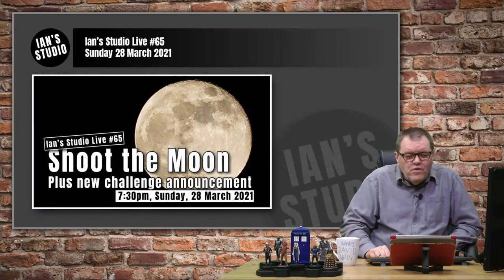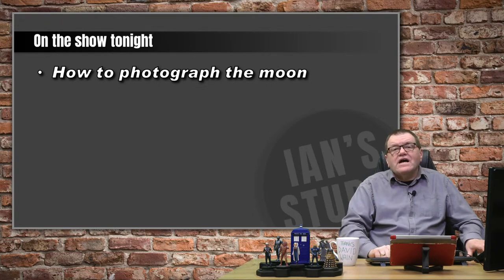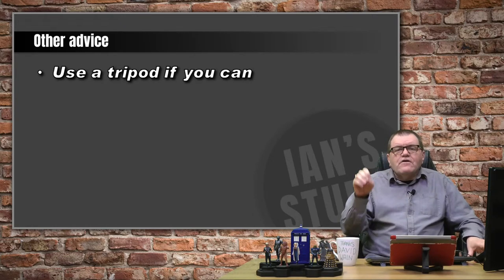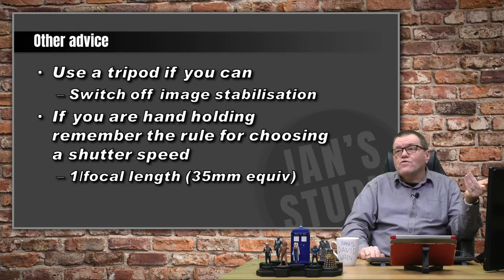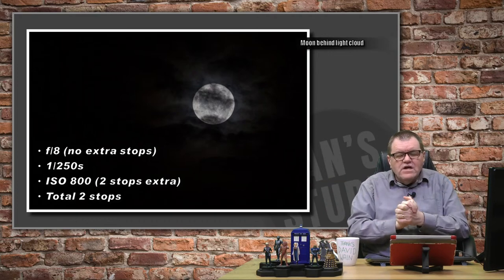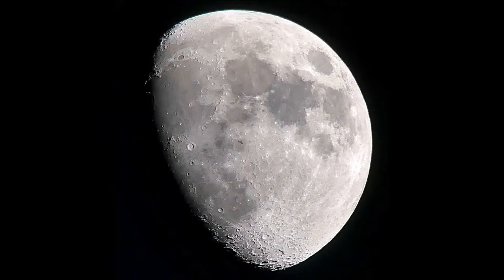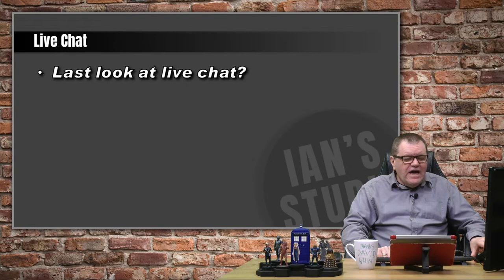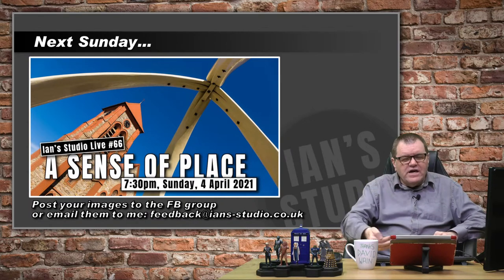SUNDAY 28 March 2021 - Ian's Studio Live #065 - Shoot the Moon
Welcome to our new format live streams - shorter, punchier, more accessible but still with the same great photography training and tutorials.

Tonight is a full moon so this week we will be looking at how to photograph the moon, and I will be talking about our new photography challenge "The Before & After Challenge".   And I will be looking at a handful of your images and offering some feedback.

The live stream will be interactive and you can add your thoughts, experiences and questions in the YouTube live chat

A lot of YouTubers have a link to "BuyMeACoffee".  I don't drink coffee, but if you find this channel helpful you can buy me a cup of TEA instead (It's run by buymeacoffee btw) :